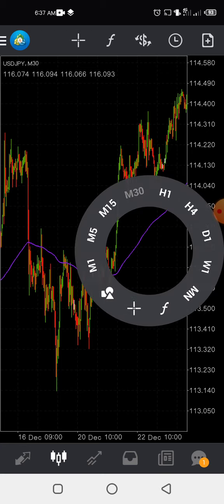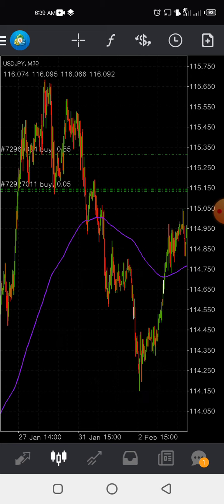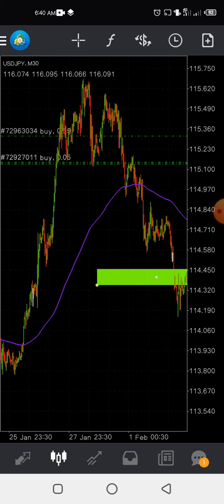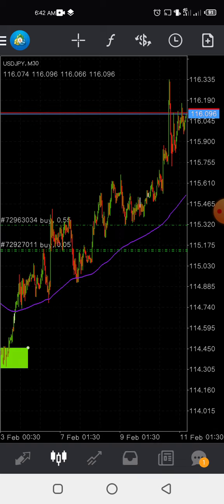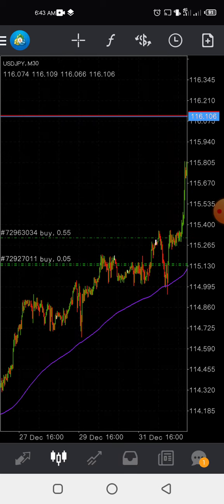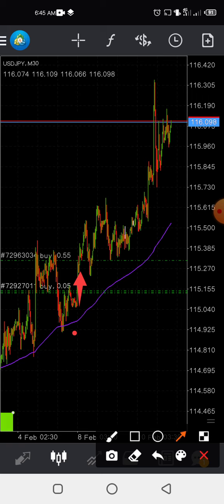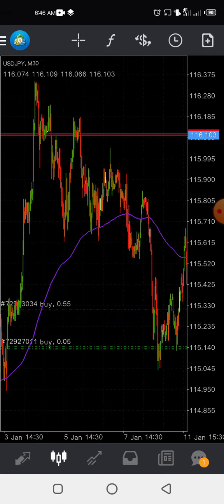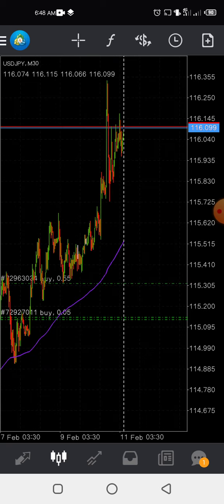use this strategy and you will never loose again